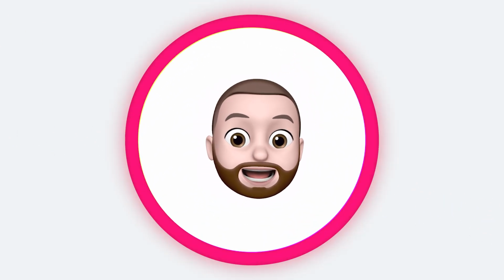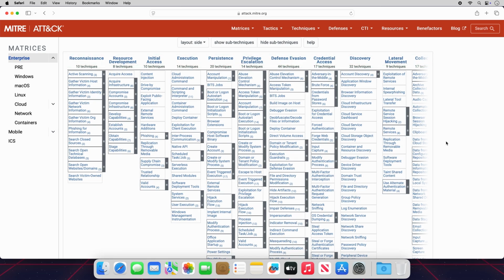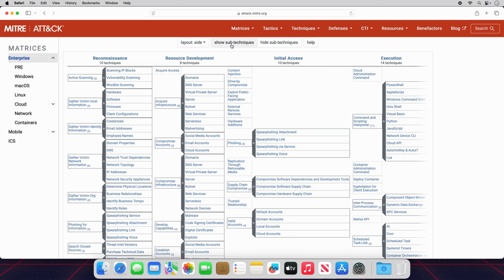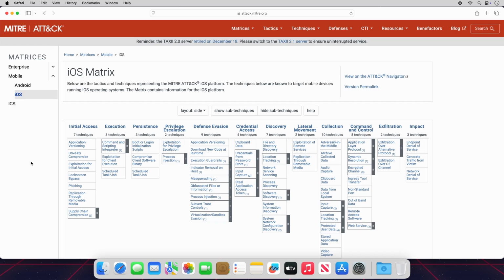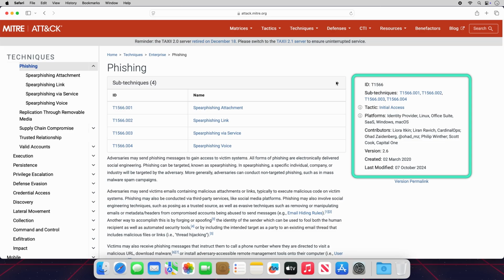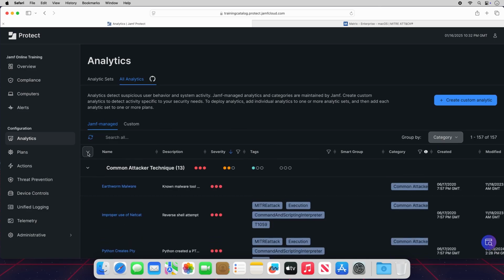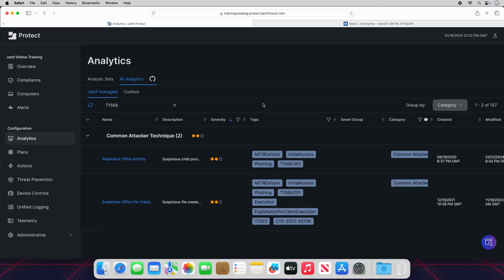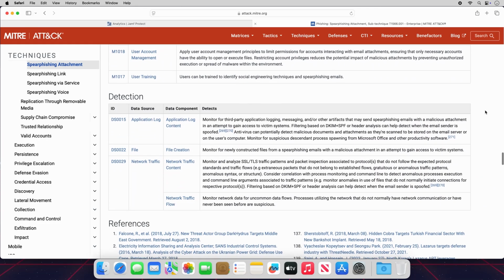Lesson 4: MITRE ATT&CK® Matrices | Jamf 170 Course